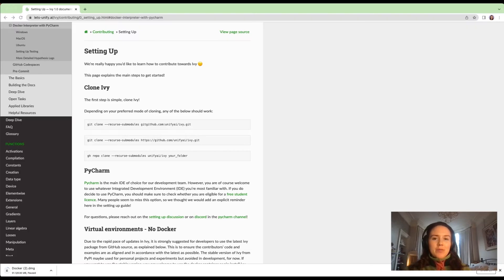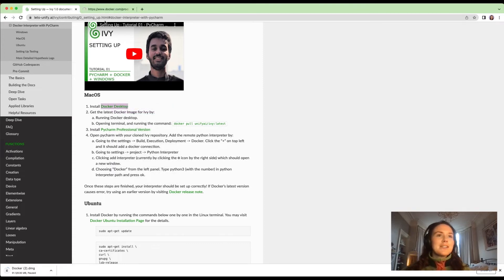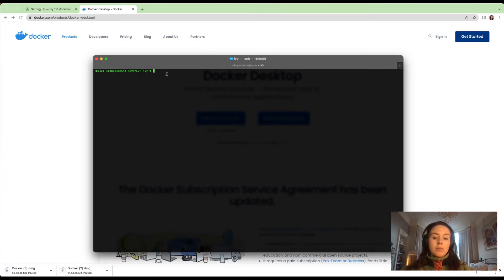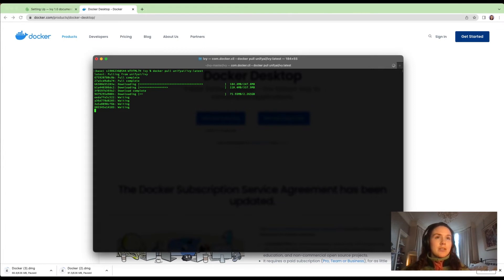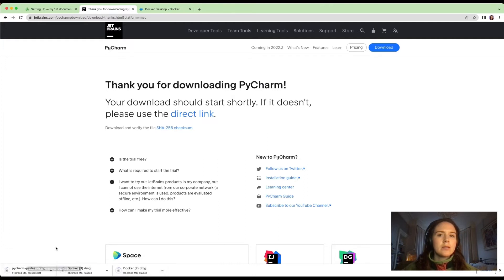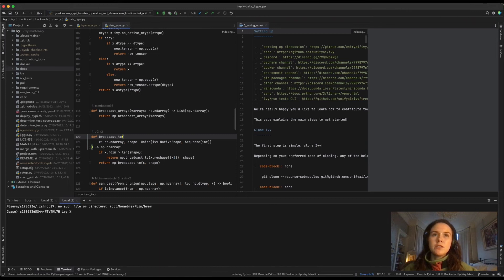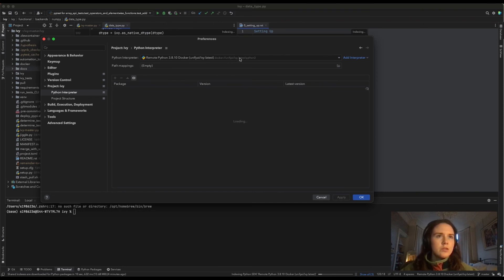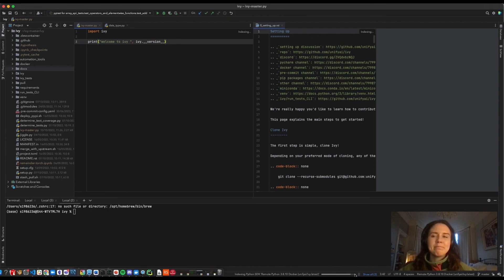Setting Up - Tutorial 01 - PyCharm + Docker + MacOS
In this video, we show how to set up PyCharm with a Docker interpreter on MacOS. Please reach out with any questions, thoughts, improvements or criticisms in the associated PyCharm channel or the Docker channel on our discord server For more information, please check out the corresponding in our docs. Thanks!

Chapters:
0:00 Intro
0:09 Cloning Ivy repository
0:44 Installing Docker
3:49 Installing Pycharm
5:23 Adding Docker to Pycharm
8:02 Round up